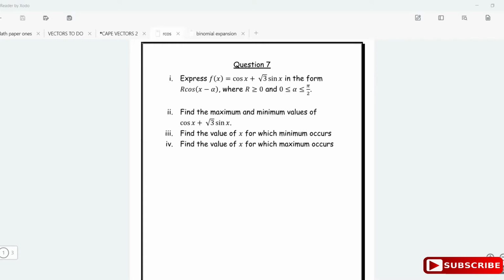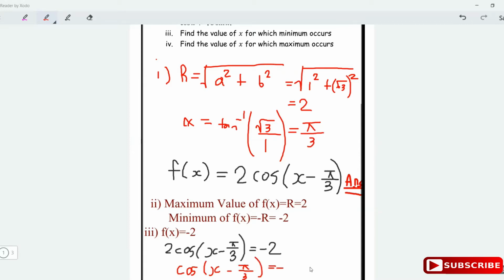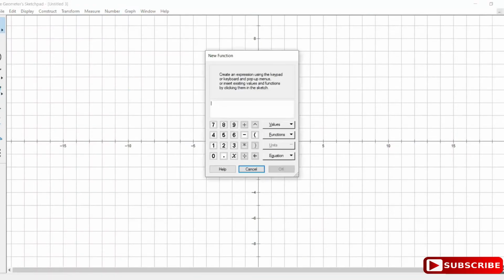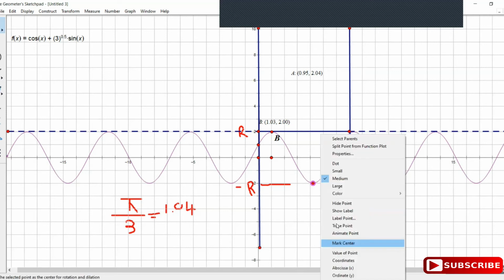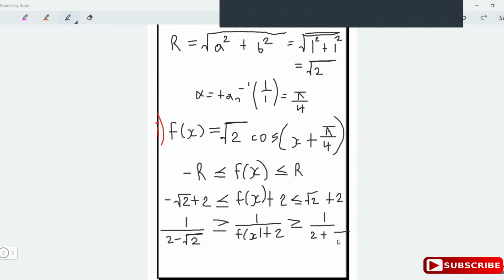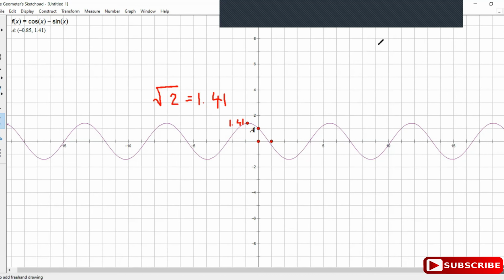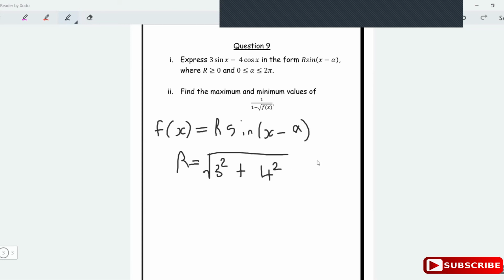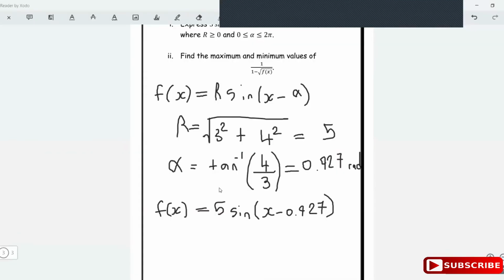Expressing A Trig function in the RCos/RSin Form|Finding Max and Min value of A Trig Function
Expressing A Trigonometric Function in the RCos Form or the Rsin Form
Finding the Maximum and Minimum Value of the Trig Function
Solving
Finding the Value of theta for which Maximum Occurs